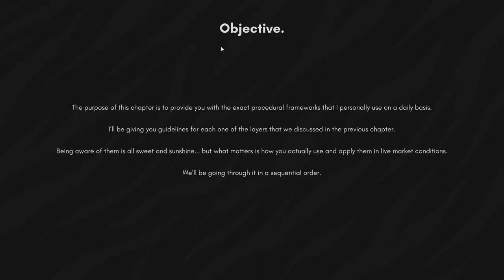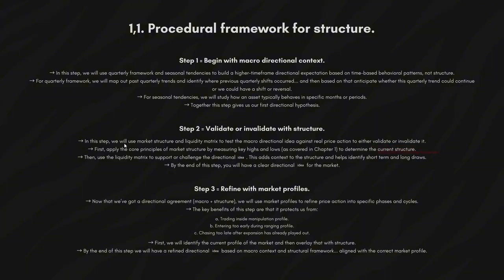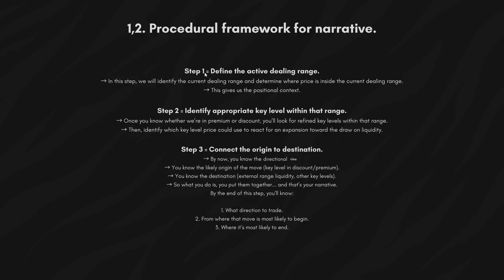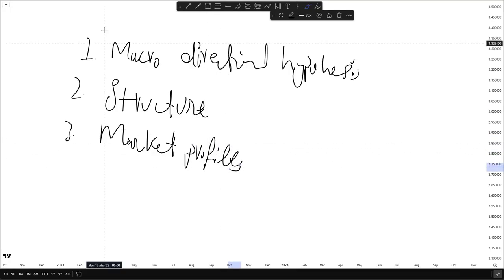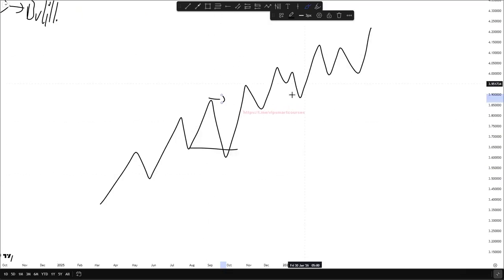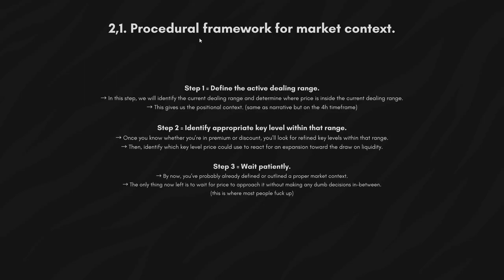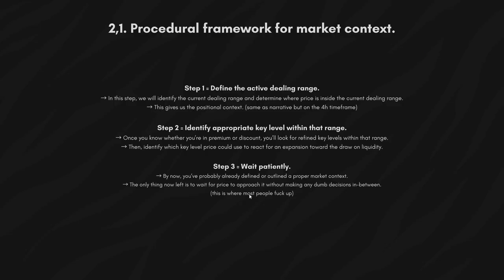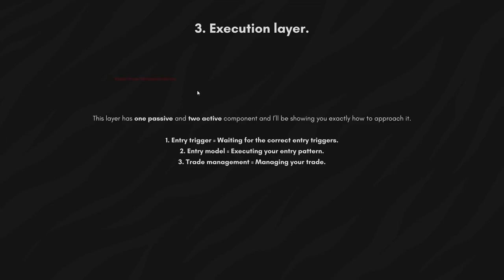Sham Axis Circle Chapter 3